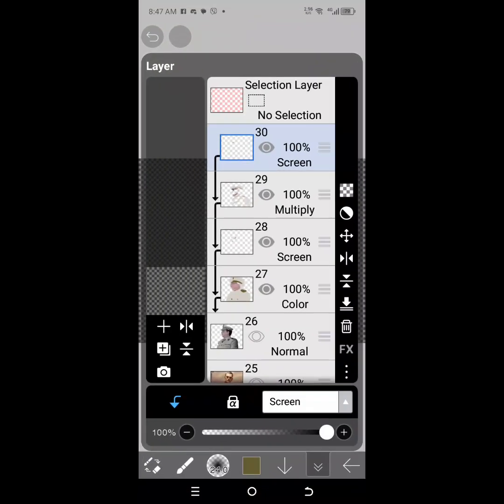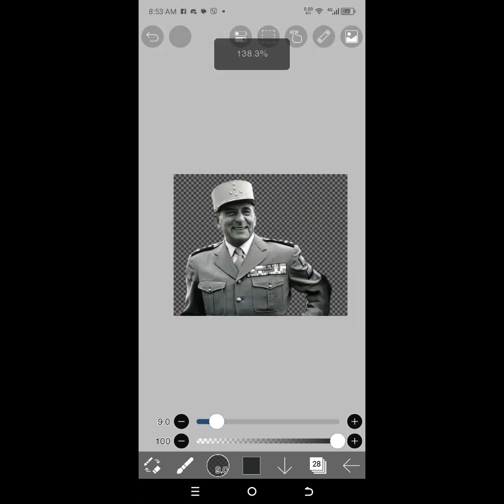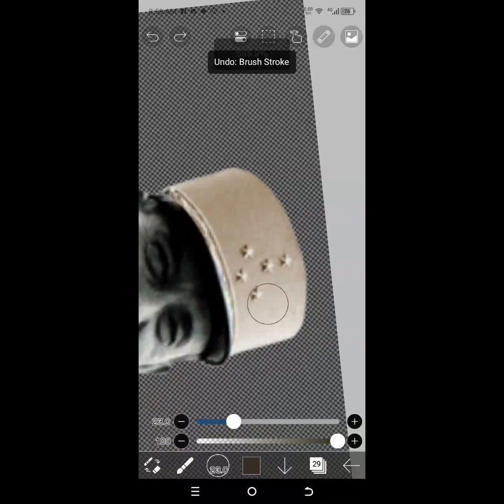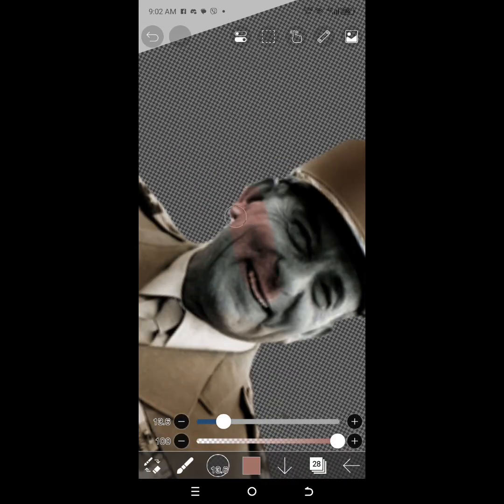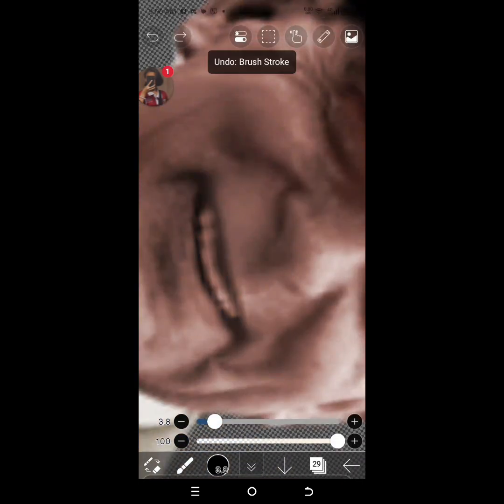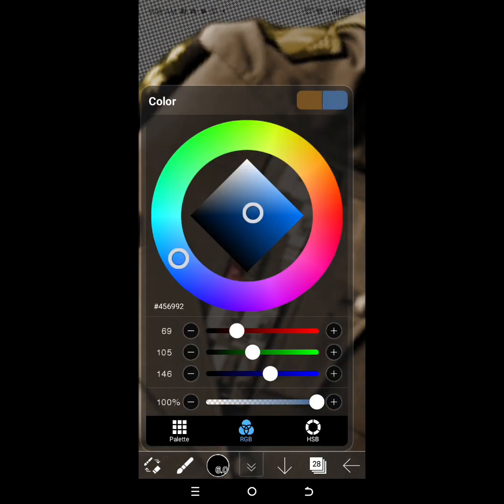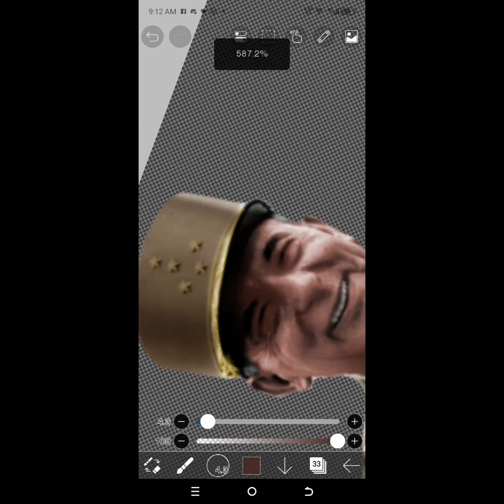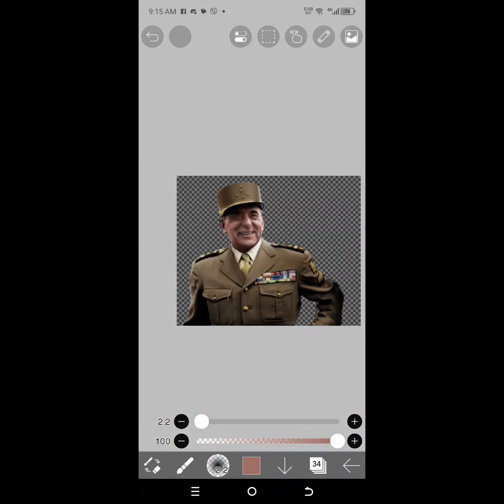How to draw WC4 generals (when the general is grey scale)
this is a problem with other new Portrait artist, either thet color it on their own or use ai, this right here is a more simplier way to add vibrand colors to your grey scale generals